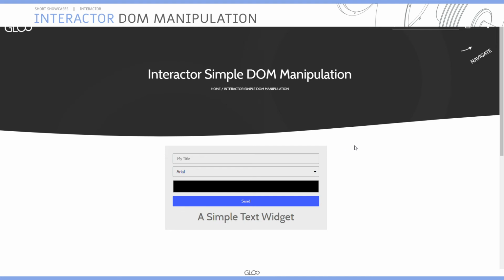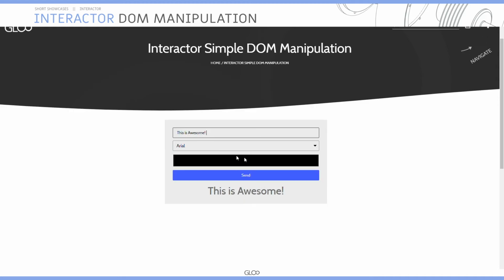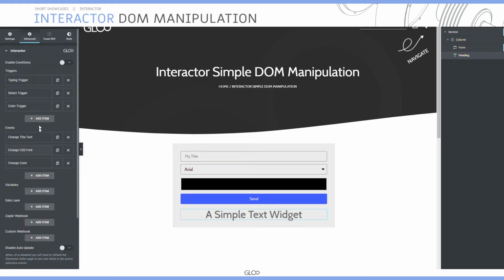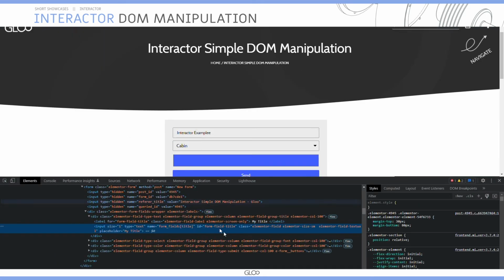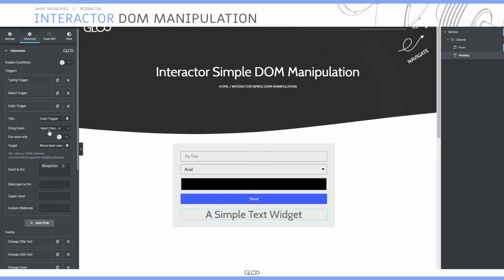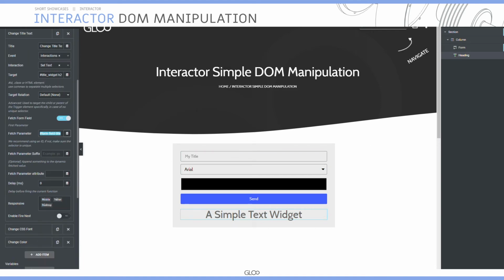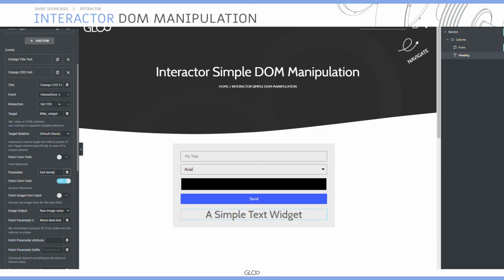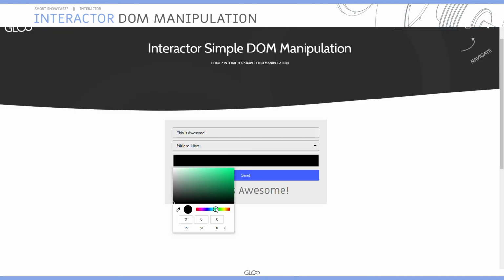Short Showcases - Basic DOM Manipulation with Interactor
In this Short Showcase we're looking at Interactor and how to use it on Form Fields to let users change other elements within the chosen webpage.